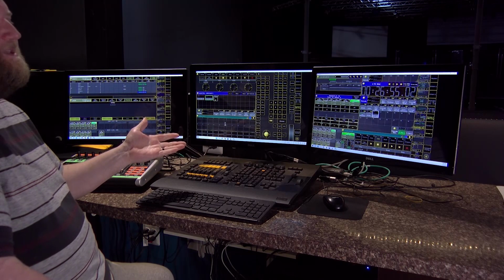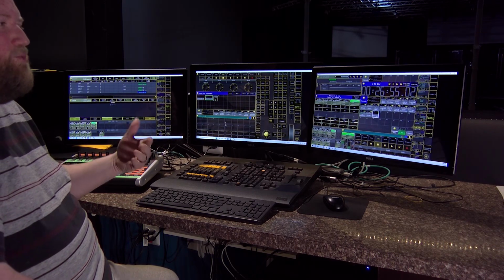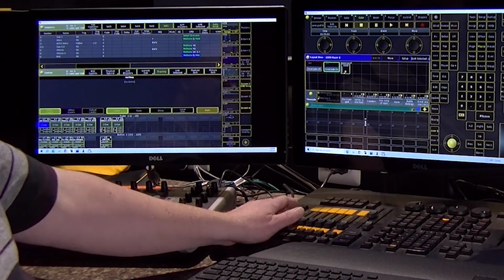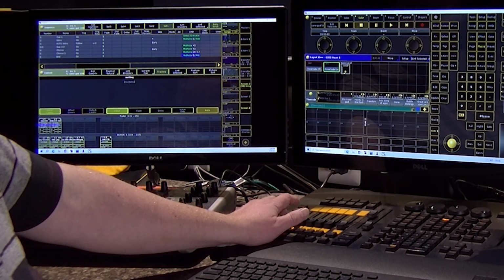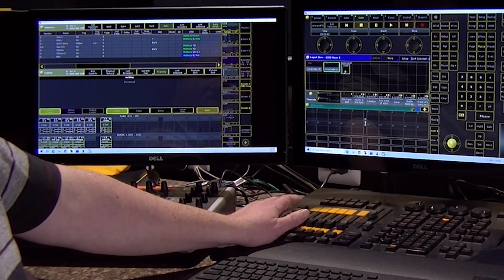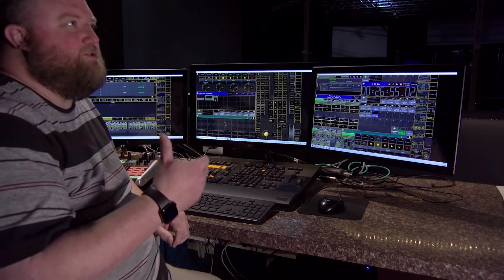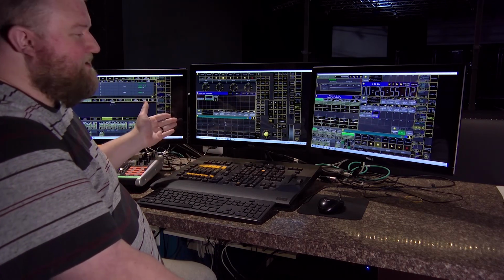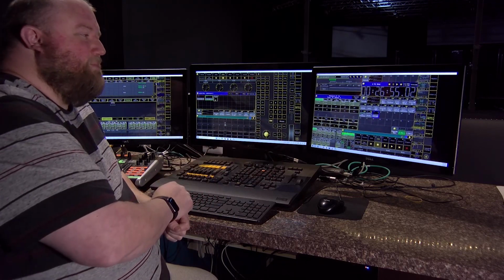Real World Example: GrandMA2 Light Programming for Church Worship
Dive into the world of advanced lighting programming for church worship services with this insightful walkthrough of a real-world setup using the GrandMA2 lighting console and Multitracks.com Playback. Discover how SMPTE time code brings synchronization to life, blending pre-recorded lighting sequences with live operation to create an awe-inspiring atmosphere for worship.

What You'll Learn:
-GrandMA2 Setup: Explore the configuration of a GrandMA2 console for church services.
-SMPTE Synchronization: Understand how SMPTE time code aligns lighting with worship tracks.
-Live vs. Pre-Recorded: See how pre-recorded sequences and live operation work together.
-External Integration: Learn about the incorporation of pixel lighting and motion backgrounds to enhance the visual experience.

Ideal for:
-Lighting Technicians
-Worship Leaders
-Church Production Teams
-AV Enthusiasts

Join the Conversation:
Have experiences or questions about integrating lighting and worship music? Share them below!